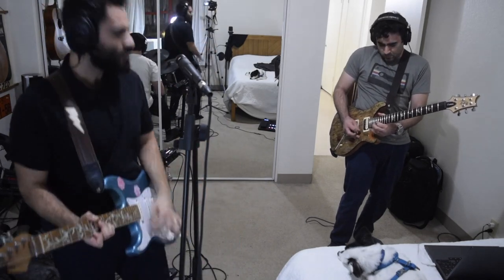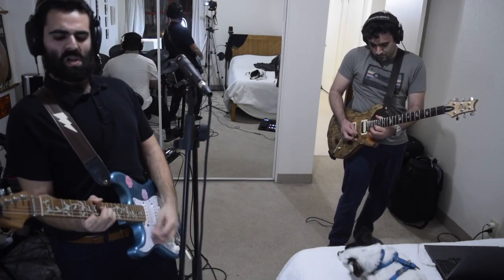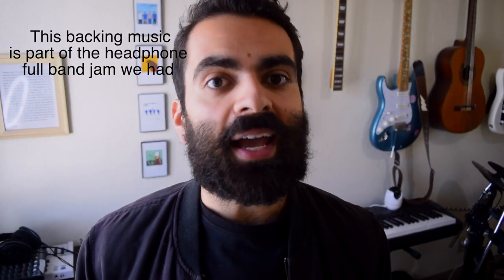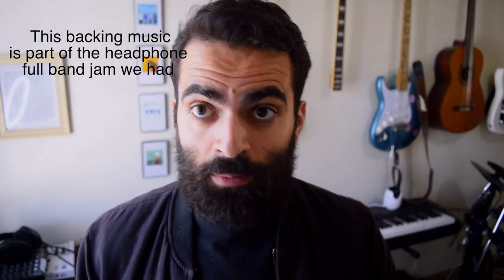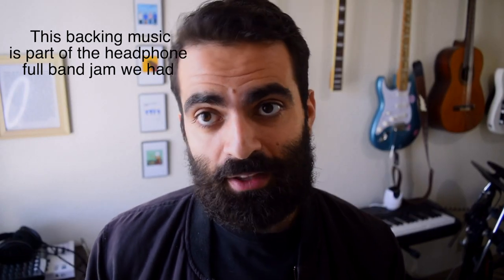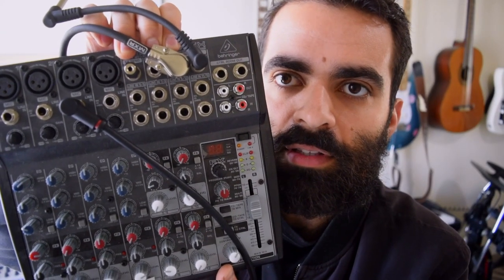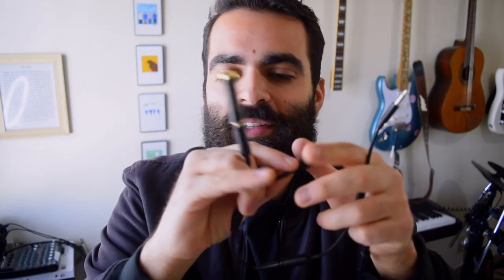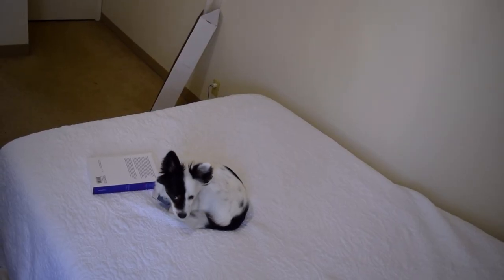You HAVE To Try This SILENT BAND REHEARSAL! Easy APARTMENT Bedroom Band Setup + E-Drums and HELIX!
Okay, so it's not fully silent, but it is quiet enough for my neighbors not to notice!  Made possible by a lot of cables, a cheap mixer, an HX Stomp, a Helix Floor, a Boss OC-5 to cover the bass frequencies, and an e-drum set; it actually worked!

We are mostly jamming on Blacking Out The Friction by Death Cab For Cutie, and Dan (my brother) is soloing over the final chorus of my song, Gone But not Forgotten by Off The Reocrd.

You can also find it on all streaming platforms by searching for Gone But Not Forgotten by Off The Record

0:00 - What Neighbors Hear
0:10 - What We Hear
0:43 - Intro
1:13 - Role of the Boss OC-5
1:26 - Shredding on Gone But Not Forgotten
1:46 - Why Do this?
2:15 - Blacking Out The Friction Solo
2:44 - Real Drums Are So Loud
3:30 - How Do YOU Do This?
4:00 - Mini Shred
4:20 - You May Need Headphone Splitters
4:40 - Mini Jam
5:14 - You Need Direct Inputs
5:35 - BOSS OC-5 Instead of Bass
5:50 - Will This Help You?